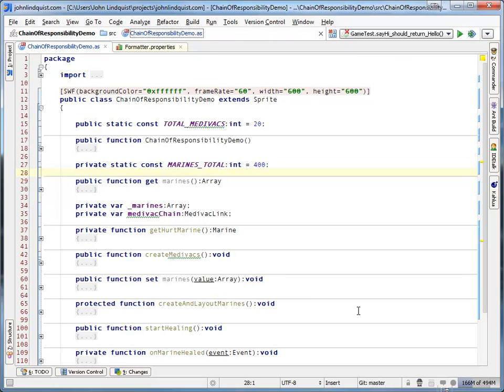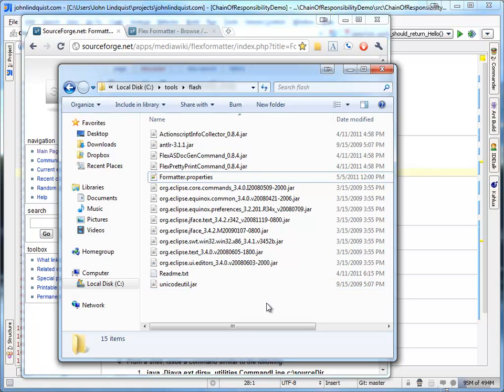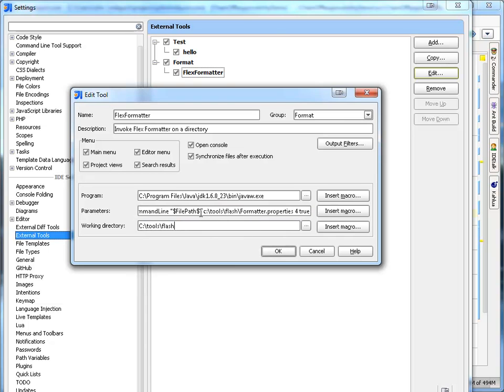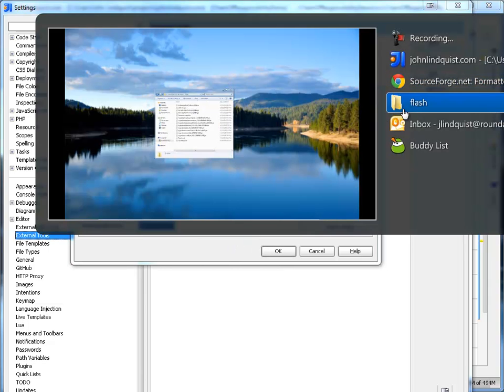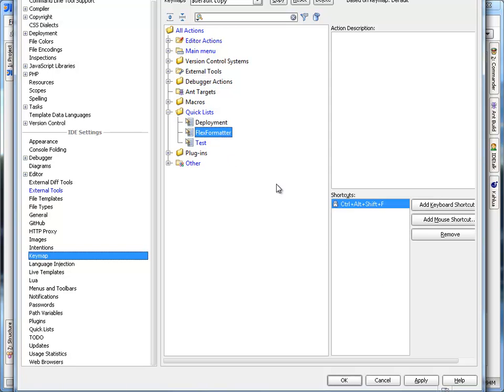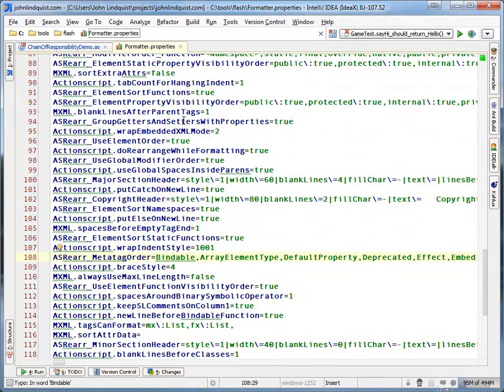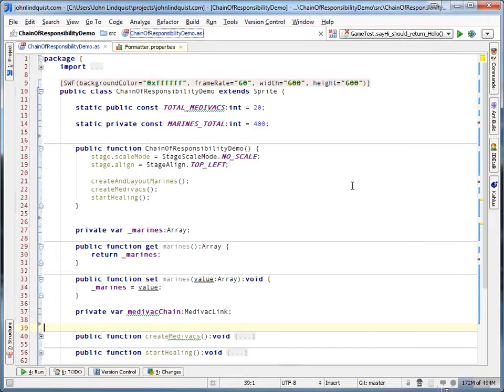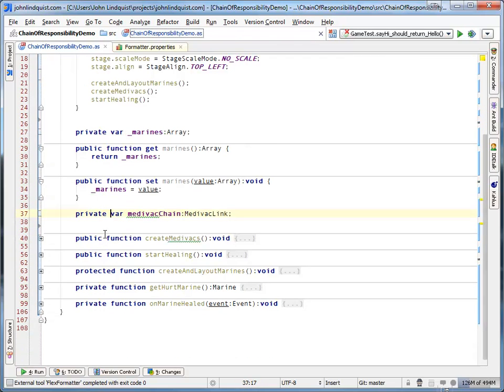Using Flex Formatter with IntelliJ